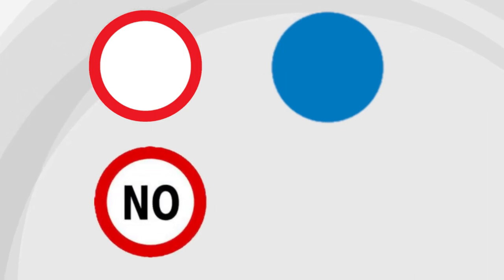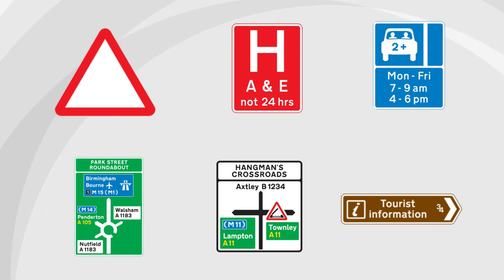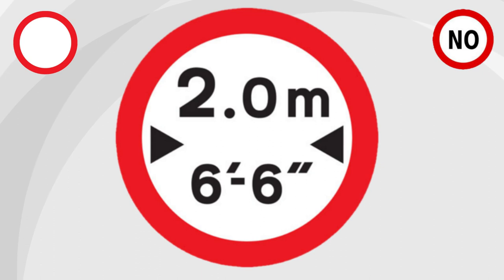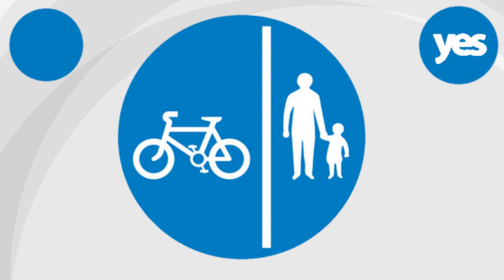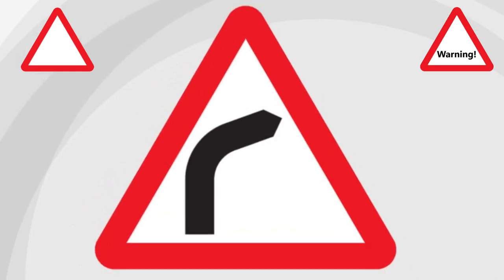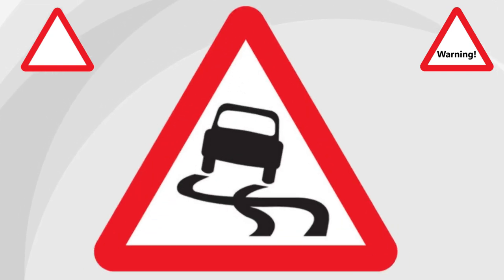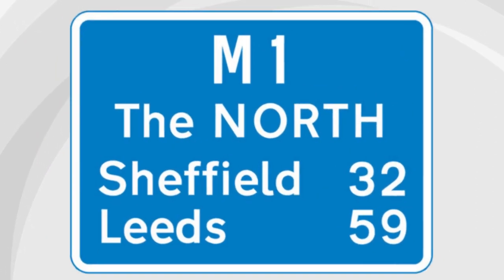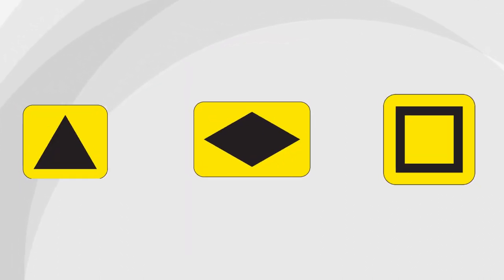Road Signs Made Simple - Test Your Skills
are suitable for all learner drivers.

is suitable for experienced learners and international drivers

Hello and welcome to another video. I hope that you're all very well. whether you're studying for your theory test, preparing for your practical driving test, or whether you have a full driving license, keeping your knowledge up to date on the highway code is essential for safe driving. that's why in this video I'm going to go through all the common road signs in the highway code so that you can test and improve your knowledge of the highway code. so, without wasting time let's get started.

00:00 Introduction
00:35 The Basics
02:05 Signs giving a negative order
03:48 Signs giving a positive order
04:49 Warning Signs
07:17 Signs which break the rules
07:54 Information Signs